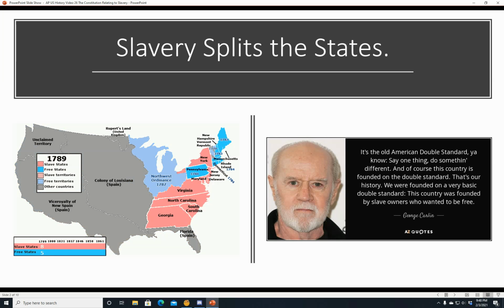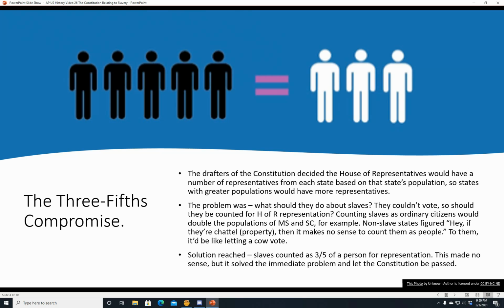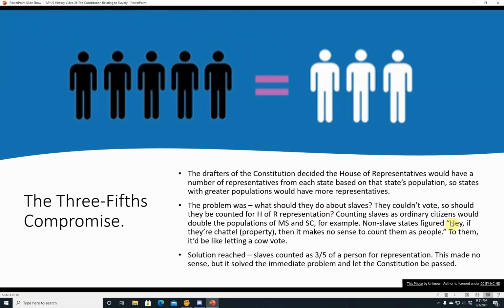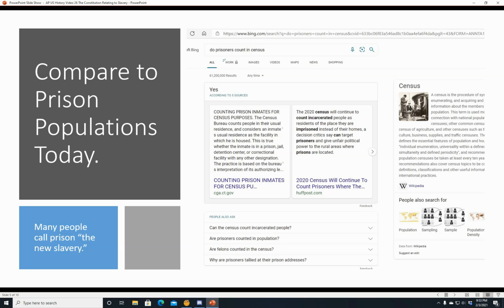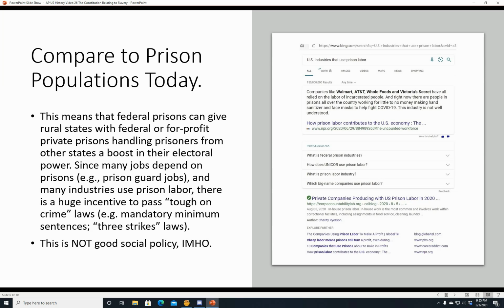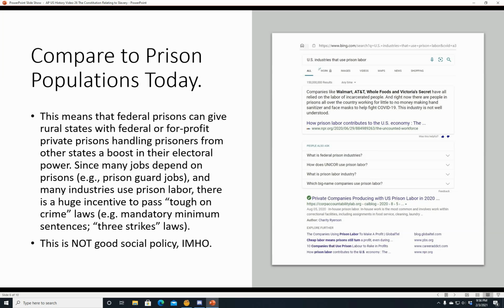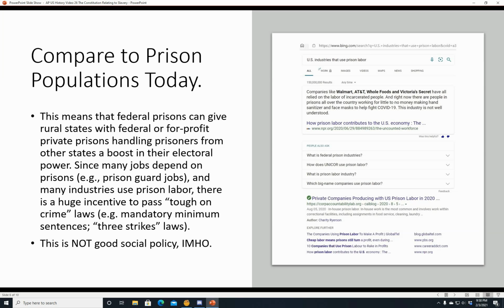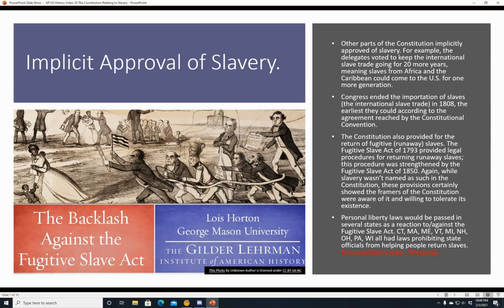AP US History Video 26 : The Constitution Relating to Slavery